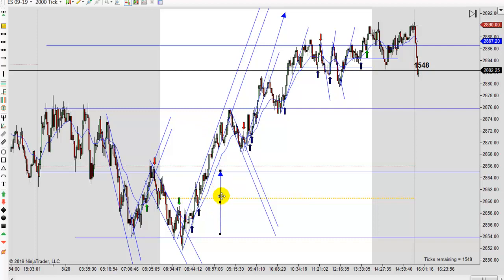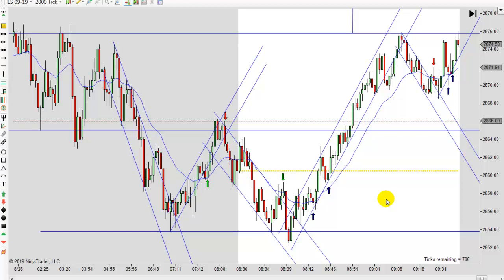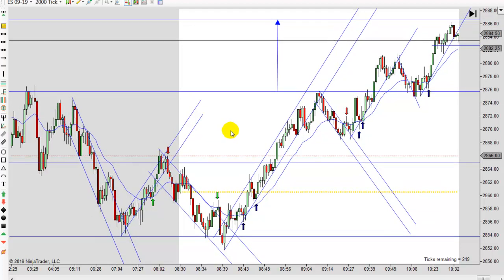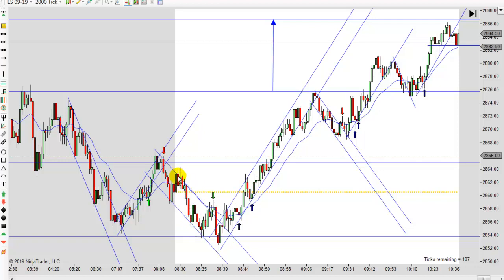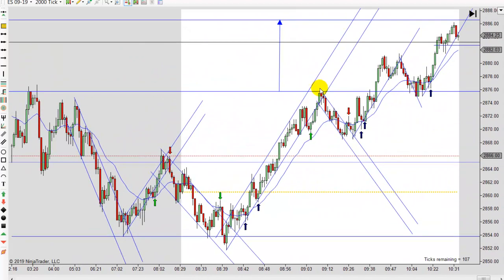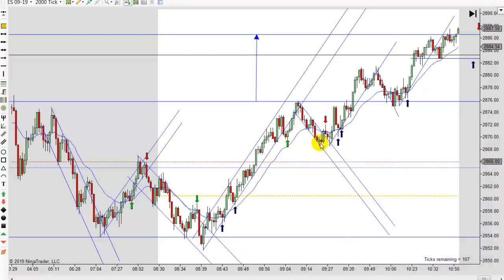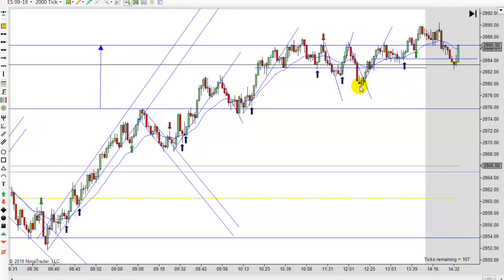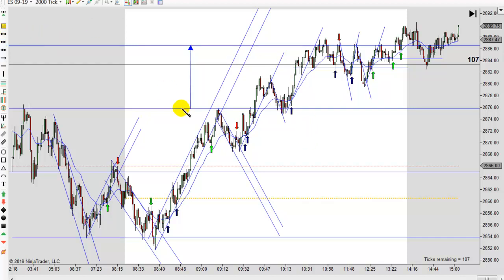Learn How To Day Trade With Price Action 08-28-2019